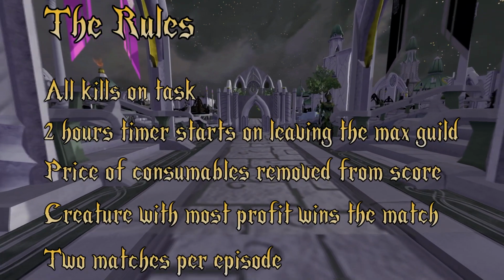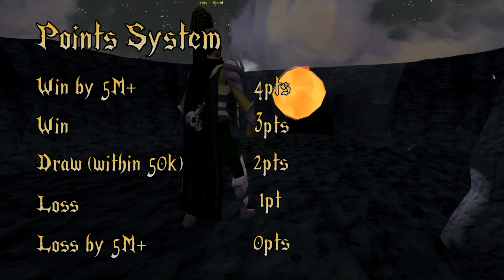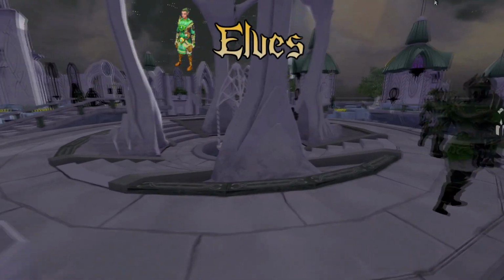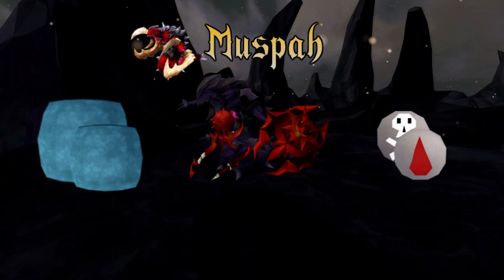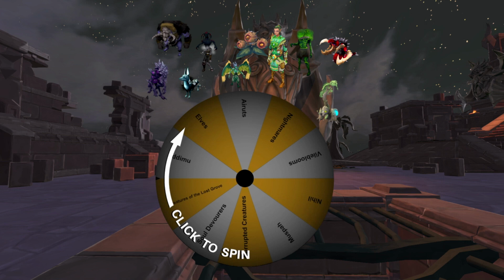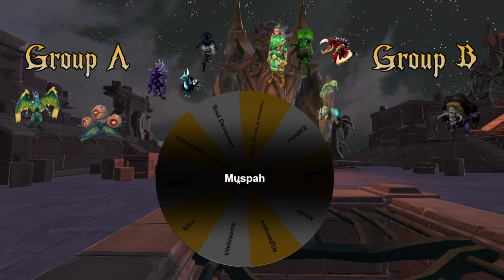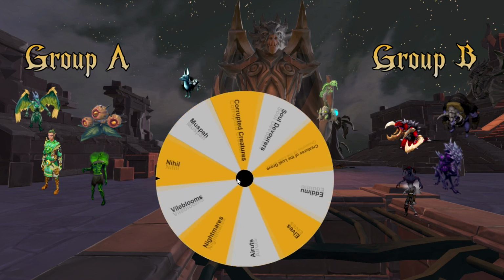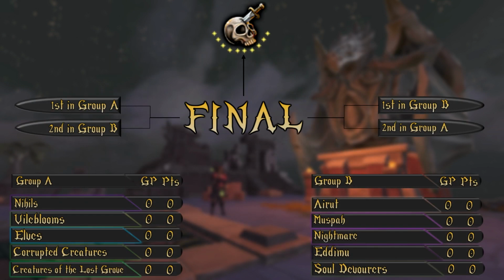The Slayer Monster League Ep0 The Draw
This is the draw for my new Slayer Monster league. I hope you enjoy the idea of the series. Predict the outcomes as we go along.